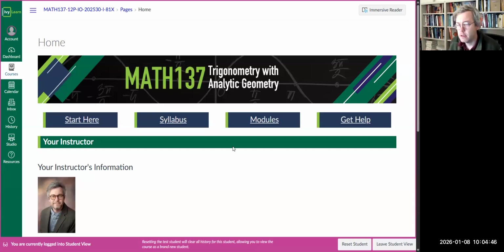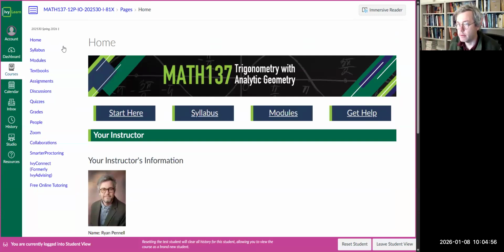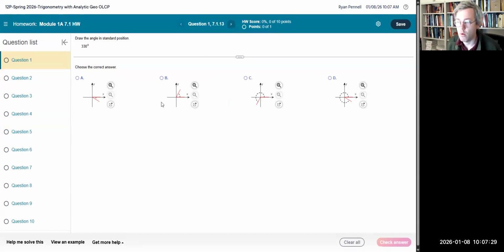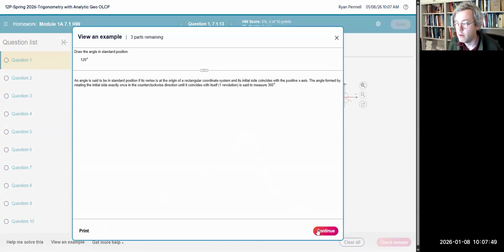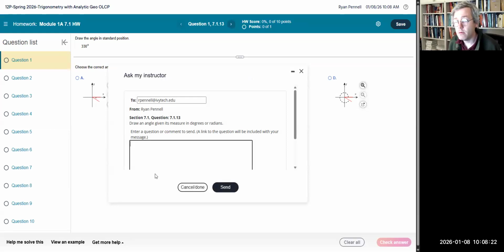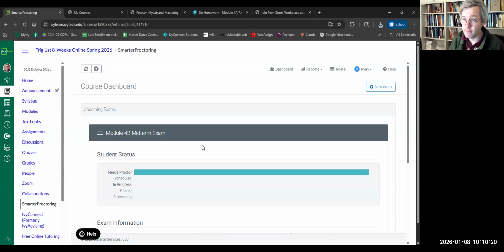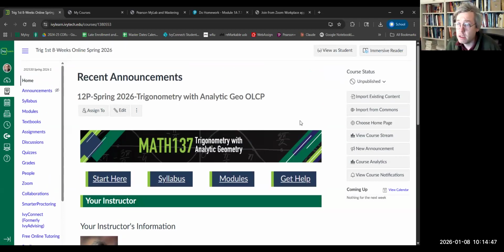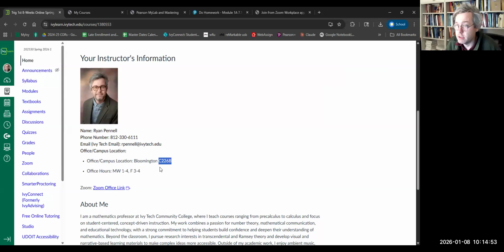Trig Spring 1st 8 Weeks 2026 Welcome